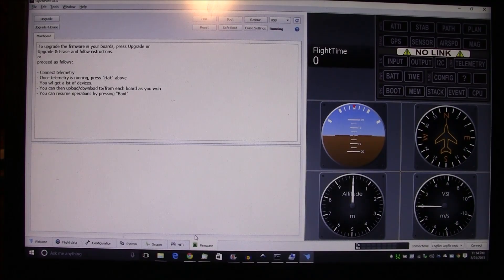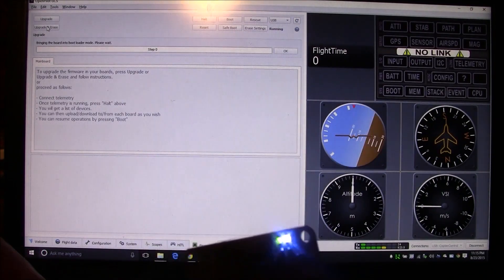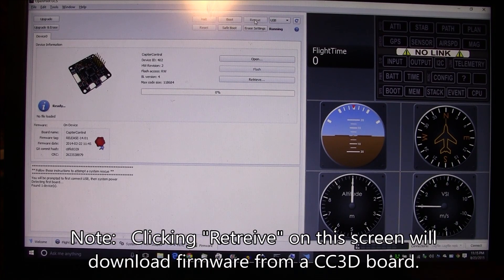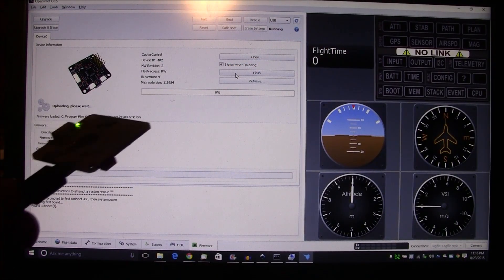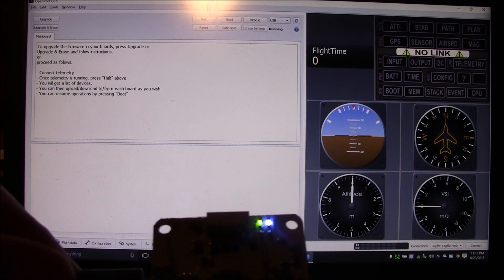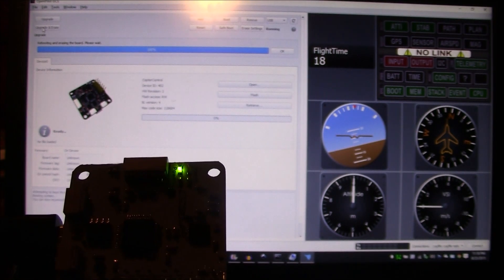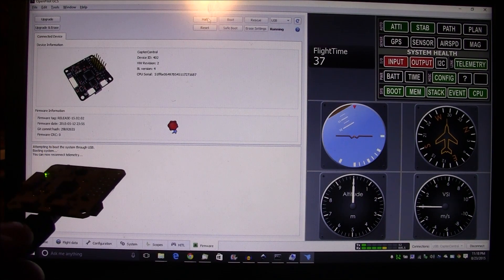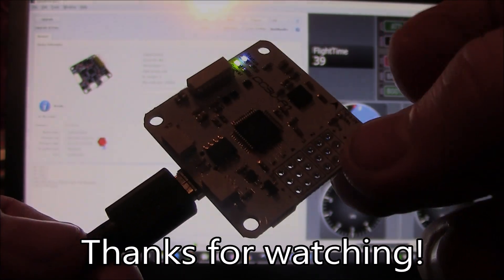CC3D Upgrade & Erase Failing Error & Fix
My friend gave me 5 CC3D boards that he wasn't able to flash.  I had this same thing happen on a CC3D that I purchased a while back.  It took me forever to figure out how to fix this.  If you are having a problem, hopefully it is the same as the one in this video.

If your CC3D won't complete the "Upgrade & Erase" task, this may work for you.  The high level steps are as follows:
-Obtain a good firmware
-Flash it to the CC3D through OpenPilotGCS
-Restart OpenPilot & reconnect your board
-OpenPilotGCS should recognize it and be able to upgrade it to the current version.

My CC3Ds have all come from banggood.  I only had this problem on the first one I purchased.  The others have all been fine.  These five CC3Ds were ones my friend gave to me because he couldn't get them to work.  He can have them back now.  :)

Get your own CC3D:
Official resellers include:   ReadyMadeRC, HobbyKing or GetFPV

You can get a cheaper one here (full size and mini use the same firmware):
Full size

Mini (aka Atom)

Nano (I haven't tried this one yet)